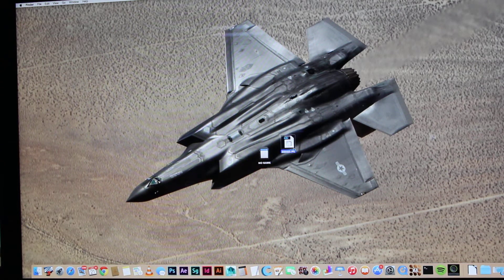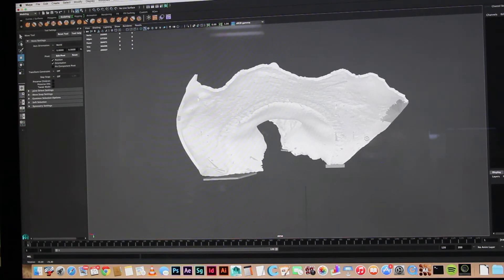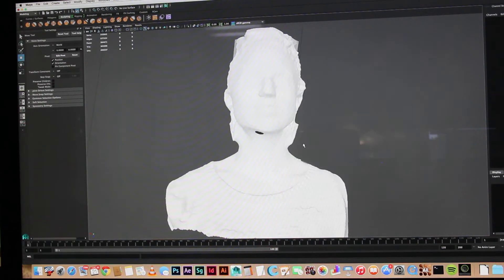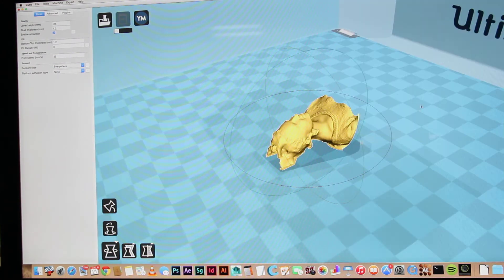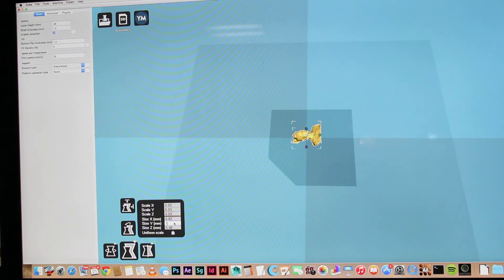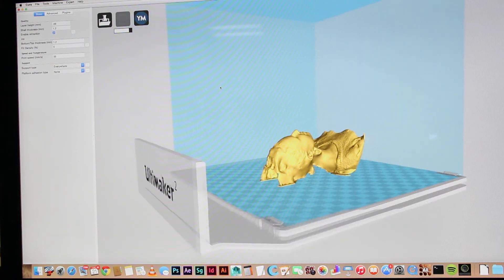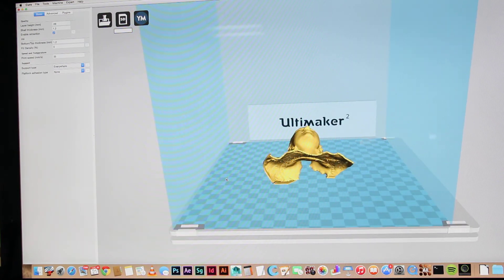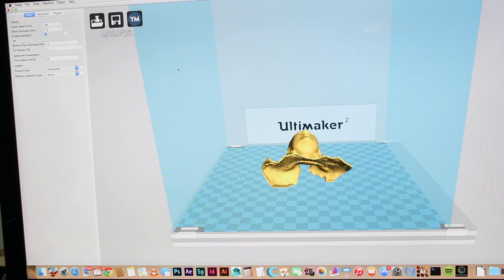3D Printing your model PT1 on Ultimaker 2 with Cura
Here I show you the way I print everyday on my Ultimaker 2. Its very easy once you get the hang of it, just thought id do a short tutorial for those who are still struggling. Ill go all the way to painting stages and final model for show.

Sorry for the camera being off centre.BTW!